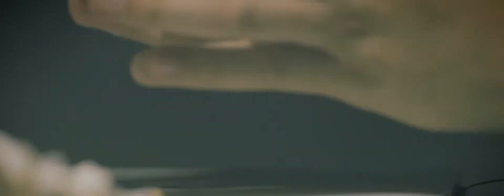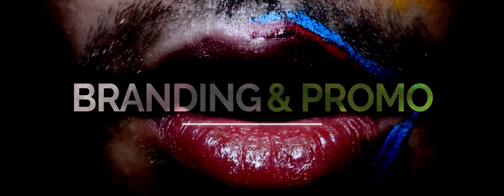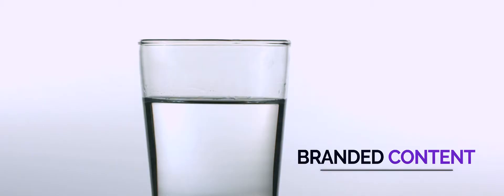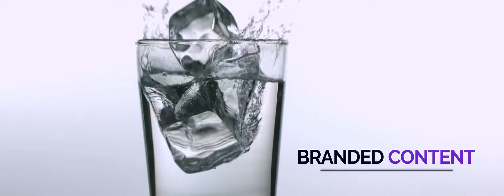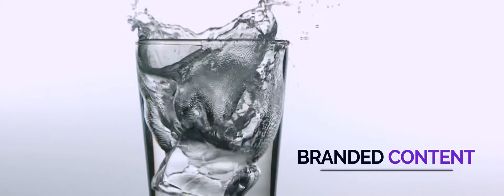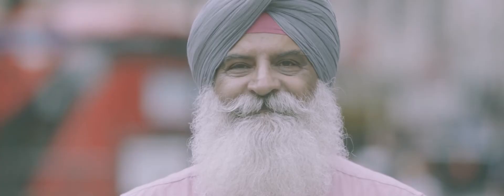Creative Stew Showreel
Creative Stew is home to a collective of creatives working across broadcasting, advertising and content across Asia Pacific. WE BRING EXTRAORDINARY IDEAS TO LIFE IN ANY SPACE OR SCREEN.
Our work and skillset is wide-ranging with a talented team of creatives and producers in offices across Asia and beyond. Internationally, we are known for our original creative content. We have a proud history of creating content for a wide variety of  content platforms and collaborating with brands on every possible content need from films to mobile screens, and collecting every possible industry award along the way. Fueled by relentless curiosity, we continue to look to the future carving out new spaces, screens and media through which we tell our stories.